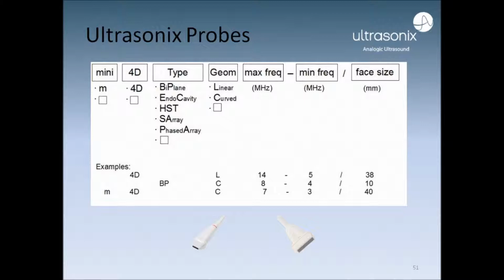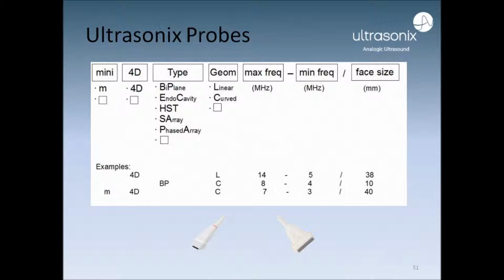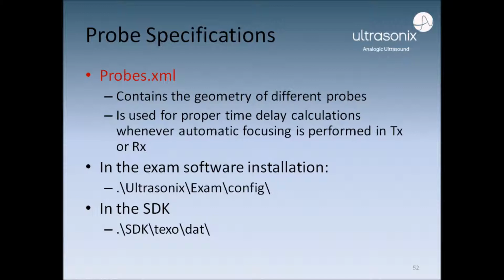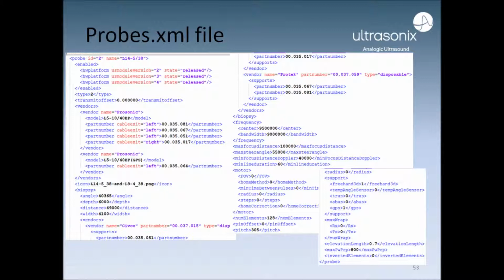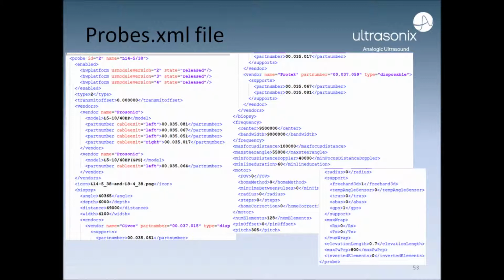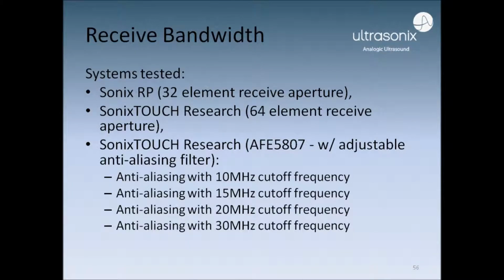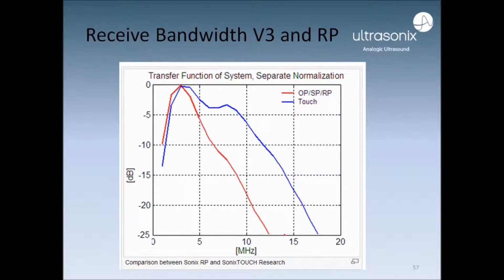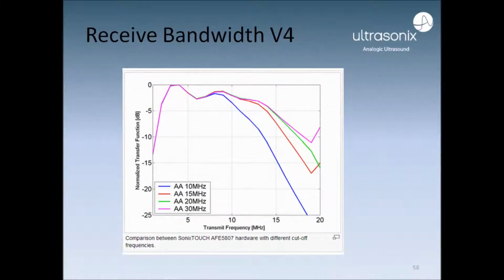Overview of Ultrasonix System Architecture - 6/6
In this series of videos, Dr. Ali Baghani from Ultrasonix R&D gives an overview of the Ultrasonix system architecture for interested researchers.